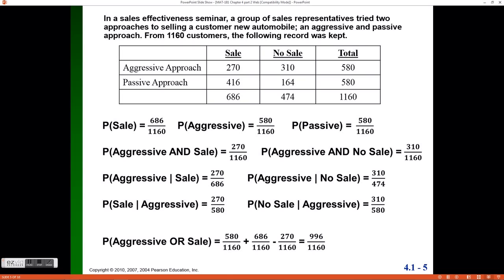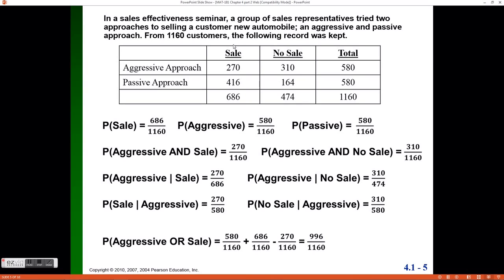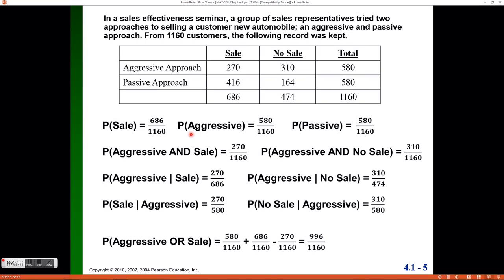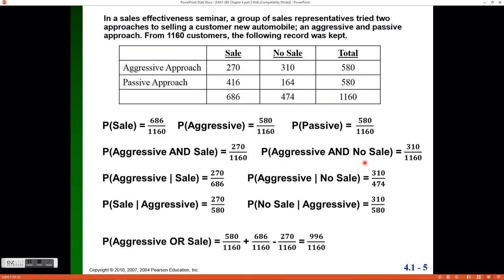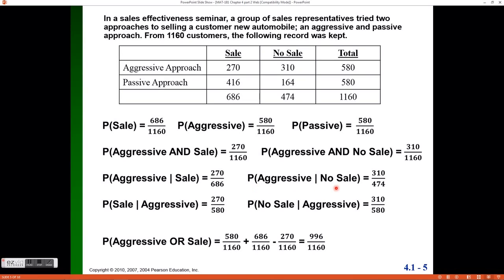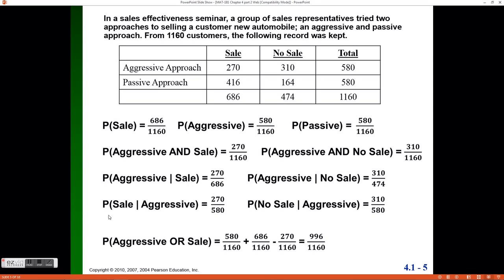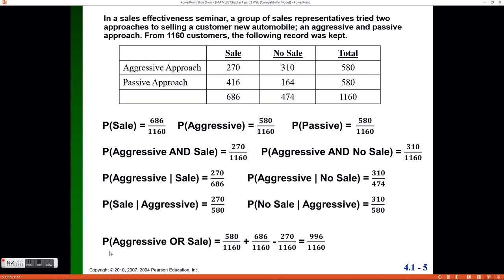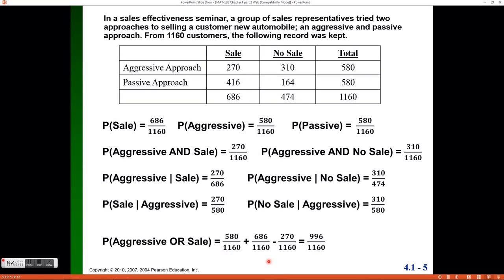stat ch 4 part 3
Two way tables